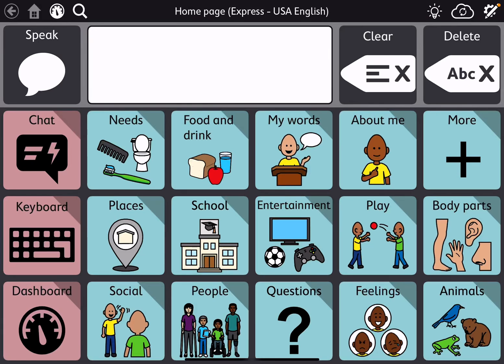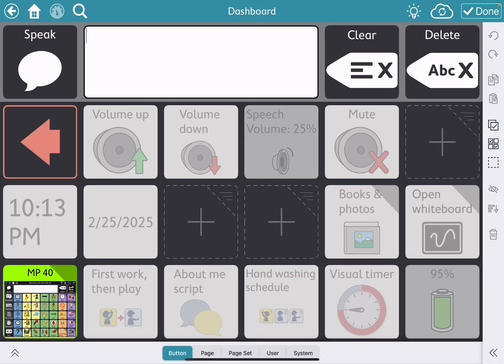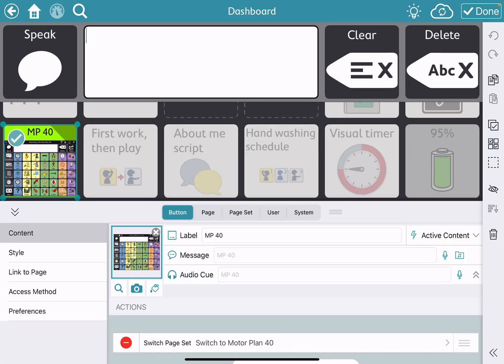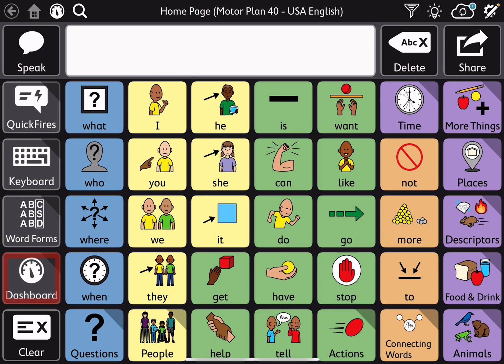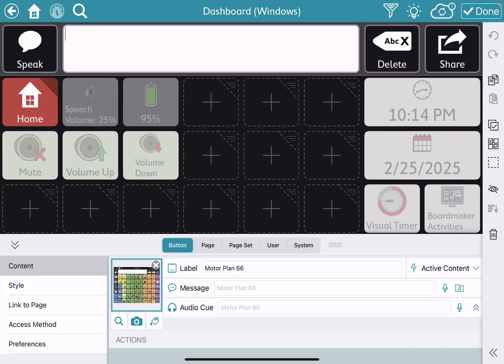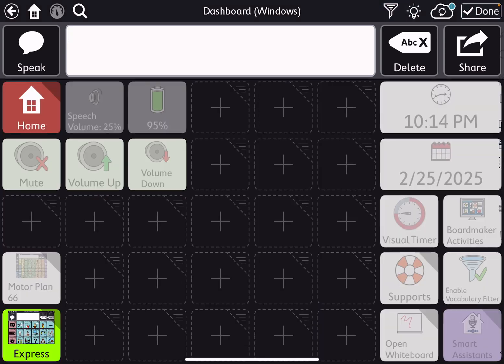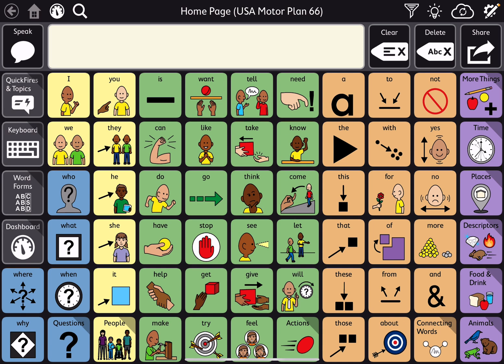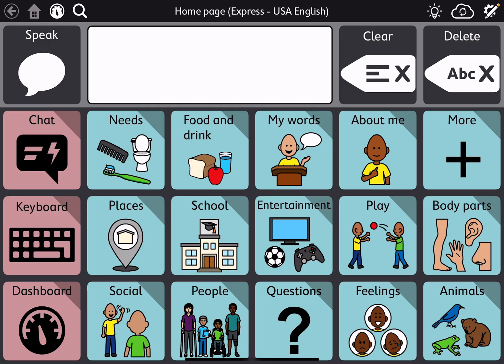Linking Express & Motor Plan Pagesets in TD Snap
Demo video showing how I linked the Express and Motor Plan pagesets in TD Snap.

I went to a live webinar about the Express pageset. Here’s the course summary handout

They didn’t record that one that day but Tobii Dynavox has three different ones for Express out on the Learning Hub:

Note: I made this video to answer a question in the AAC for the SLP group